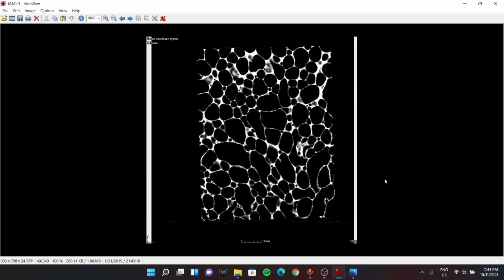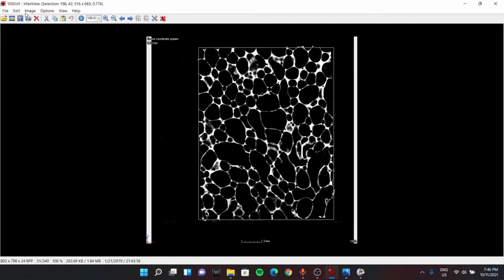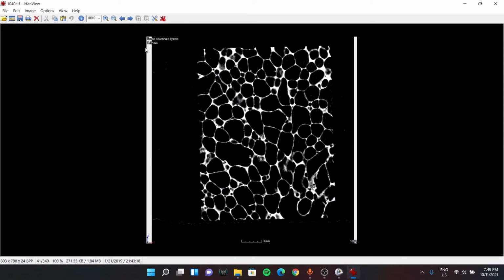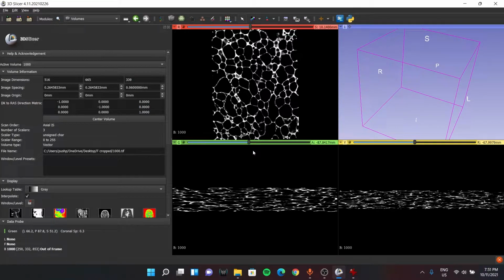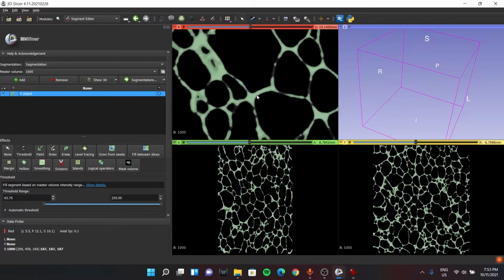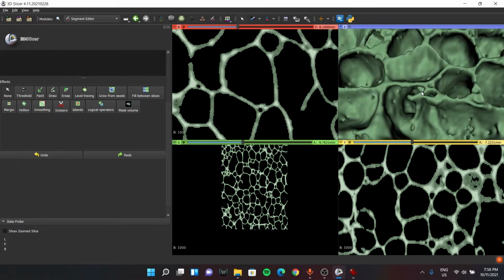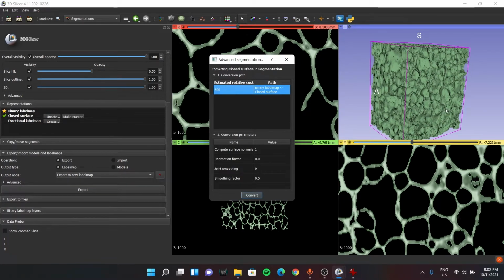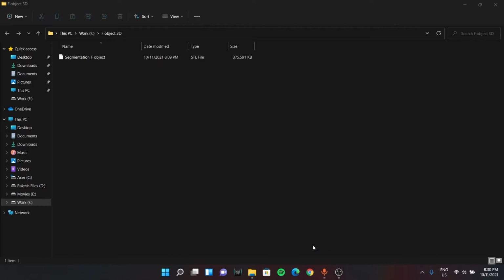3D object generation from 2D CT Scan Images using 3D Slicer